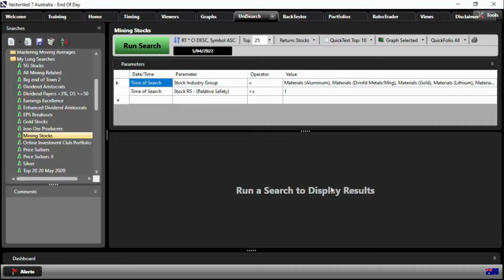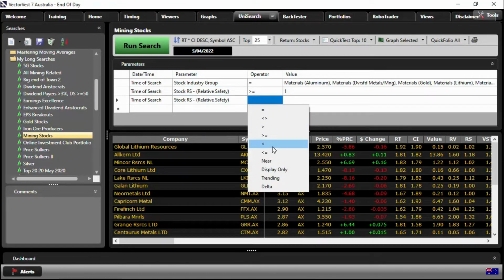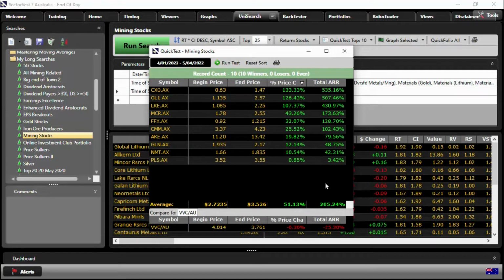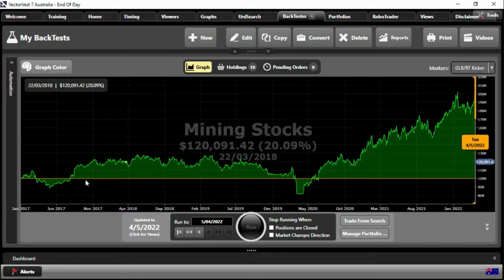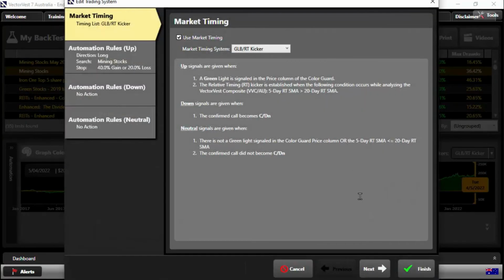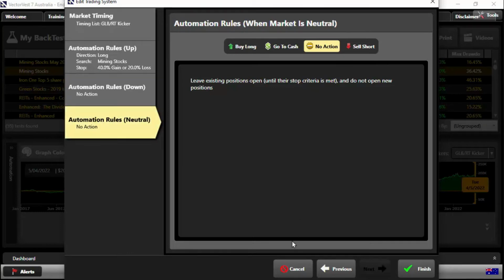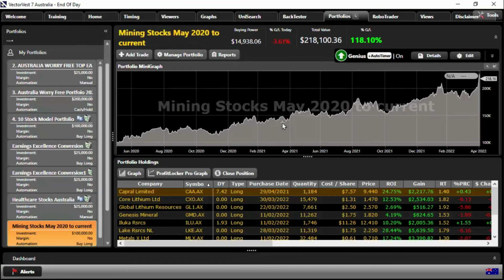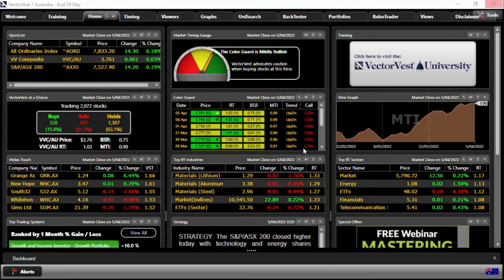Mining stocks are booming! | VectorVest Australia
Using the power of VectorVest, we take a closer look at the mining industry and identify some of the key performers via our powerful BackTester tool.

Video Topics: vectorvest, vectorvest australia, stocks to buy, stocks to watch, finance news, top stocks, how to make money with stocks, financial education, bull market, profitable trading, how to trade, trading, investing portfolio, stock market investing, stocks, stock market, bear market, best stocks, stock trading, how to invest, swing trading, mining stocks, best mining stocks, mining stocks to buy, mining stocks 2022, precious metals, top mining stocks 2022, stocks to buy now

SmartInvesting Video Topics: vectorvest, vectorvest australia, stocks to buy, how to invest, financial education, stock market, asx, asx portfolio, asx stocks, asx investing, asx growth stocks, asx investor, asx shares, australian stock market, australian stock market crash, australian stock market 2022, stock market crash, stocks, stocks to watch, swing trading, stocks to buy now, best stocks to buy now, top stocks to buy now, stocks to buy 2022, penny stocks to buy now, stock moe, investing, stock